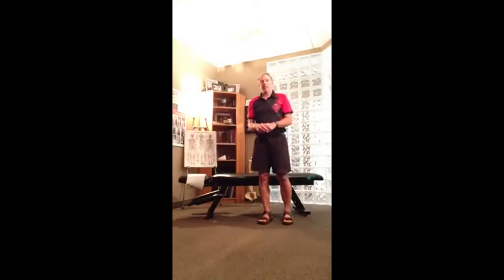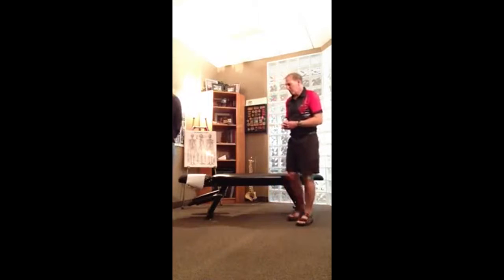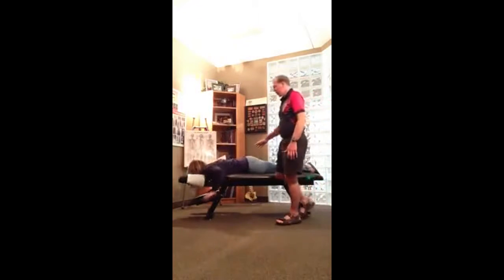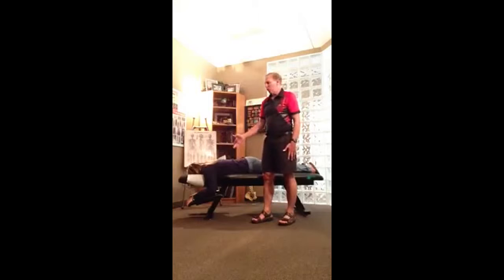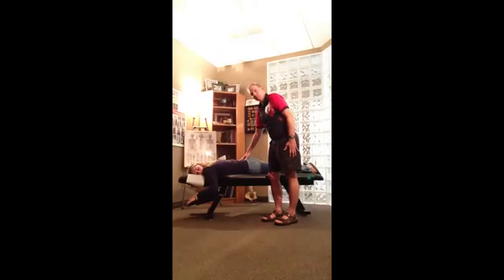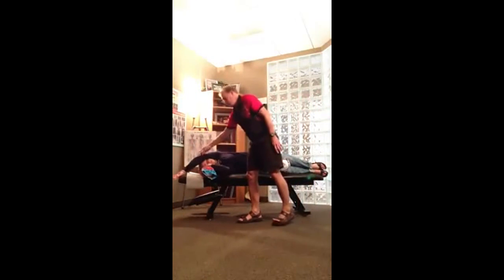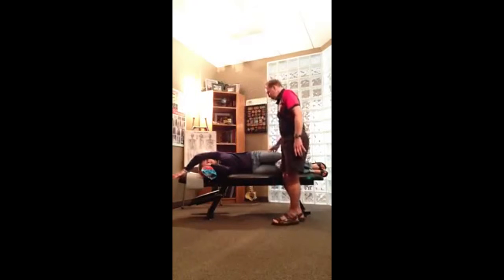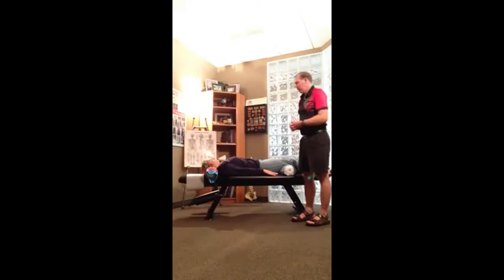Proper Sleeping Positions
Dr. Jeff discusses back pain after sleeping and how to prevent back pain and stiffness. This video will demonstrate the different sleeping positions and how they may or may not be beneficial.

Goldsworthy Chiropractic and Wellness Centre
168 Lexington Court, Unit K.